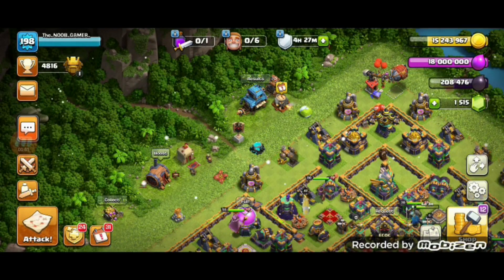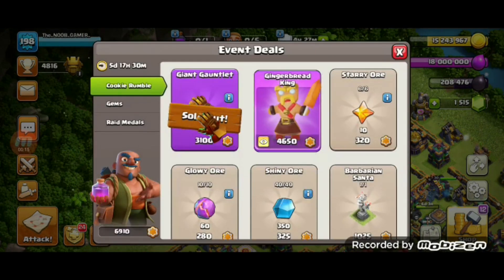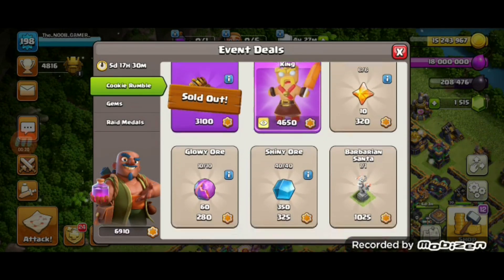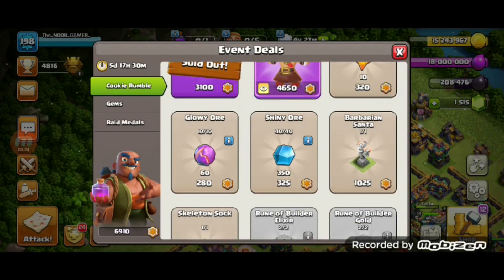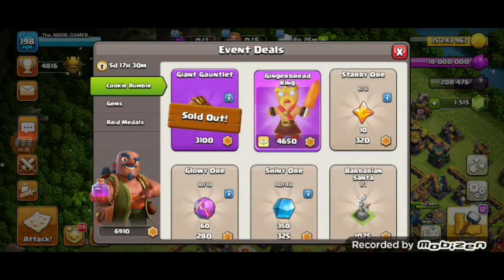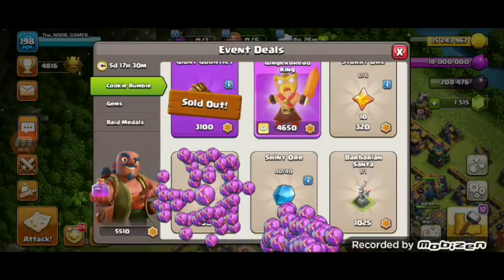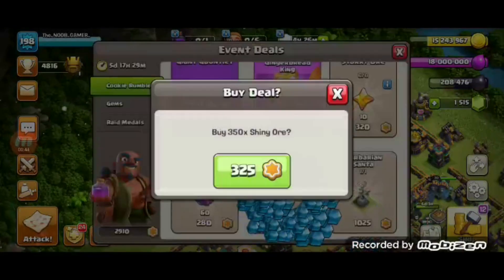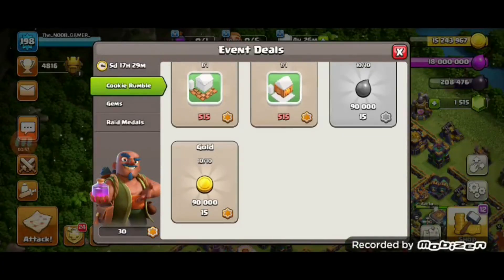Making the Right Choices: The Decisions of a Lifetime That Led Me to sucess!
Ever wondered how to make the most out of your cookie medals in Clash of Clans? 🤔 In this video, I'll share my top strategies on spending your cookie medals wisely. 💡 From when to spend, what to spend on, and how to maximize your game progress, I've got you covered! 🎮💪

Hope its helps some of you.

Hi, in this channel i will propose to you some tutorial and adventure in Clash of clans.
Subscibe to learn fast and be a pro like me. :)